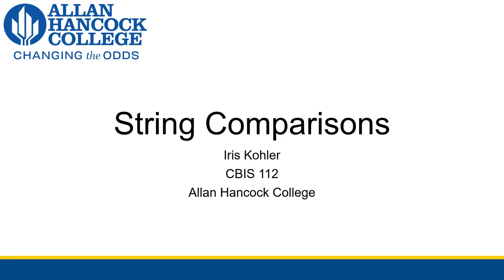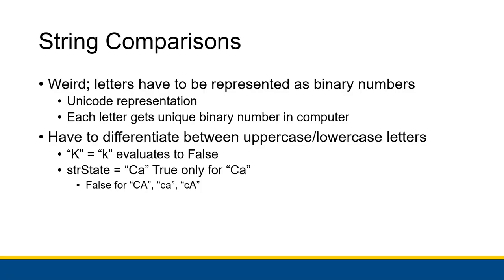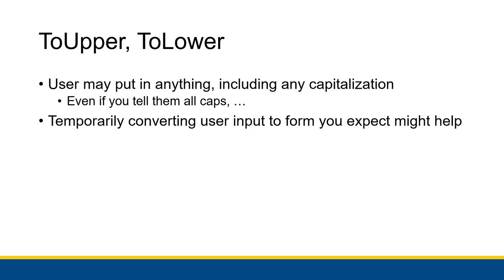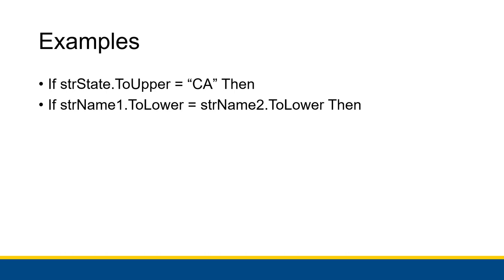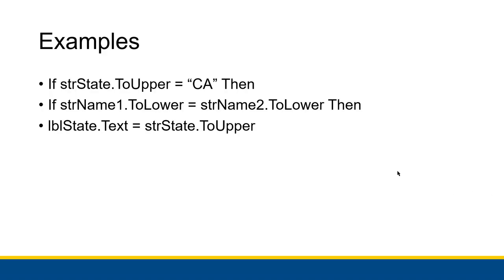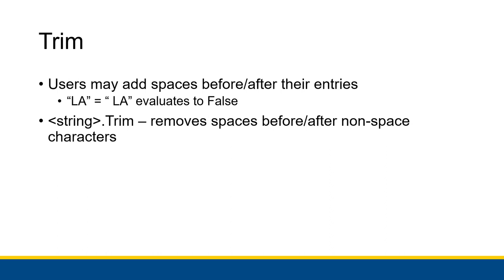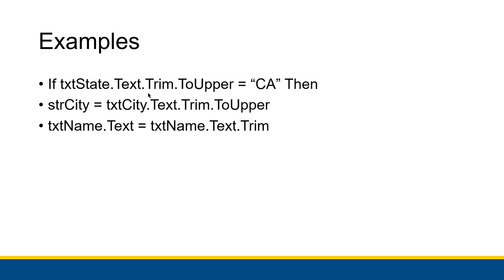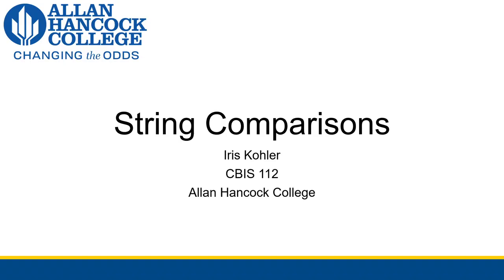[CBIS 112] String Comparisons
String comparisons get a little funky. Let's talk about why!